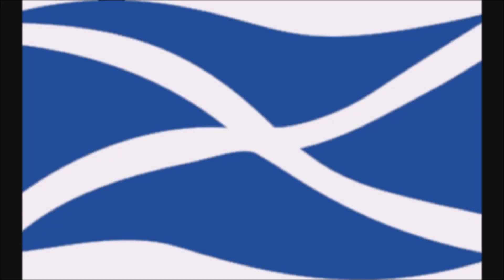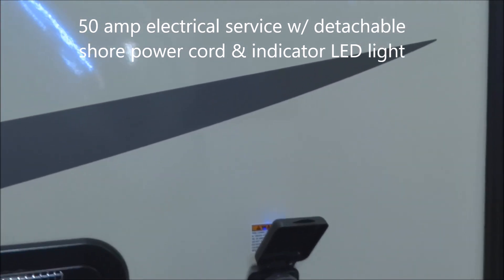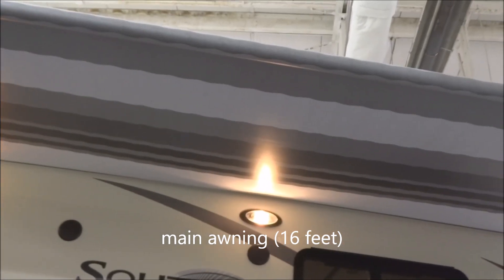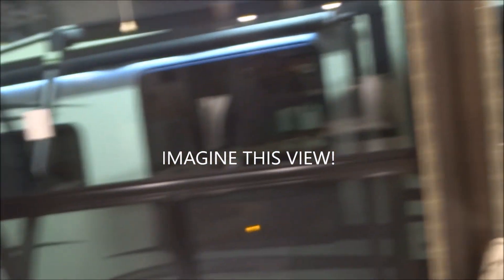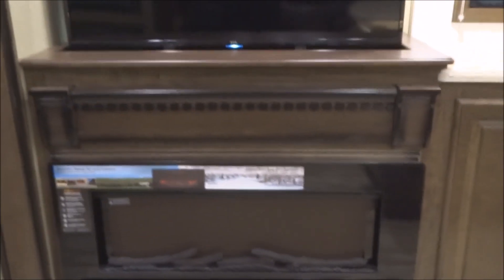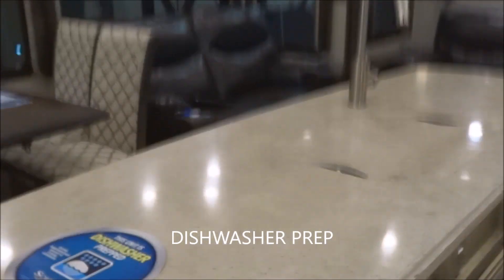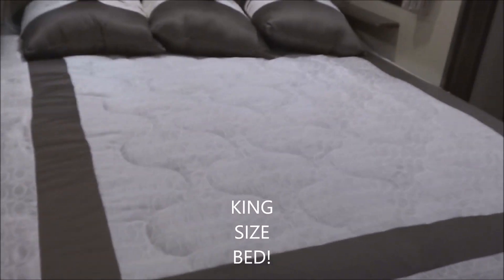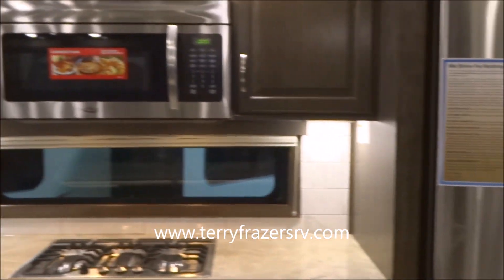2019 Solitude 310GK-R 5th Wheel For Sale at Terry Frazer's RV Center